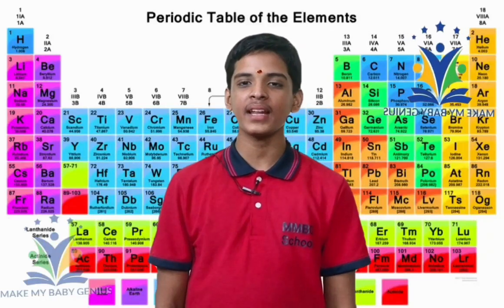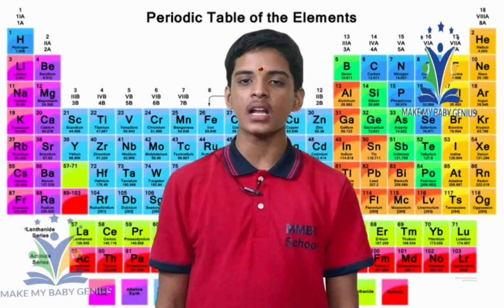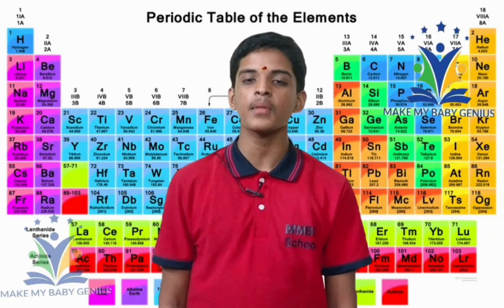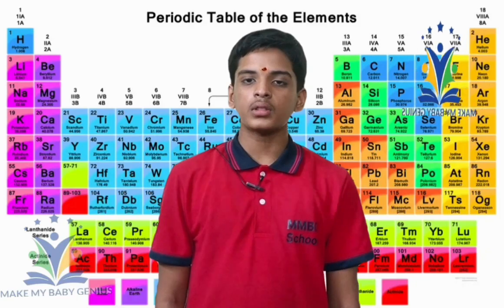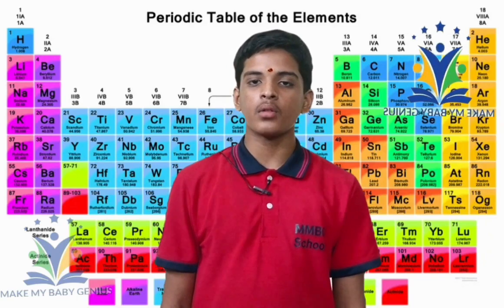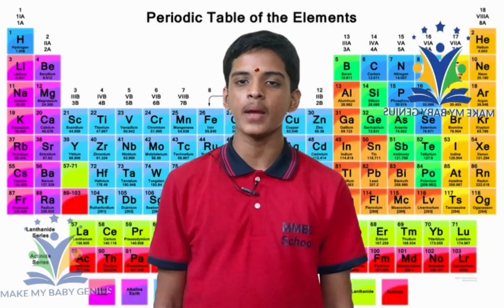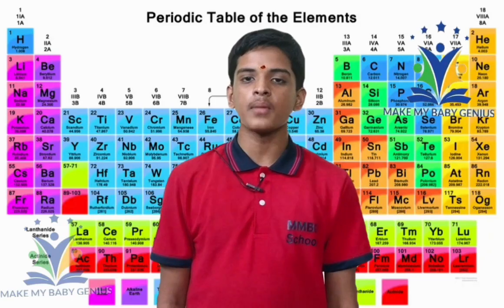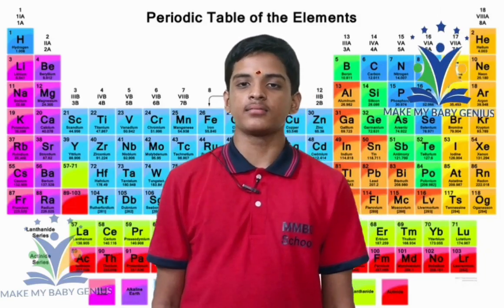నేటి విద్యార్థులకు ఆదర్శంగా MMBG విద్యార్థులు@MakeMyBabyGenius